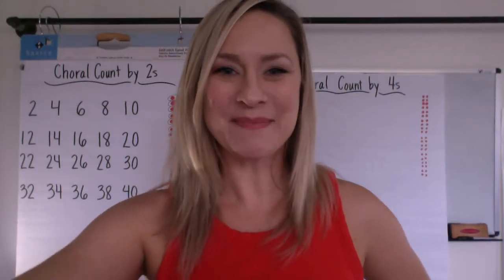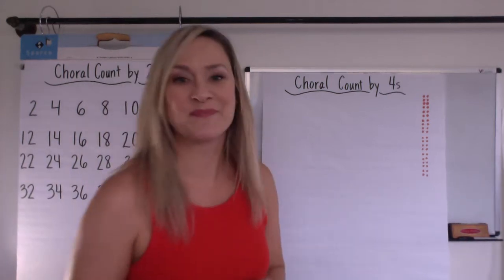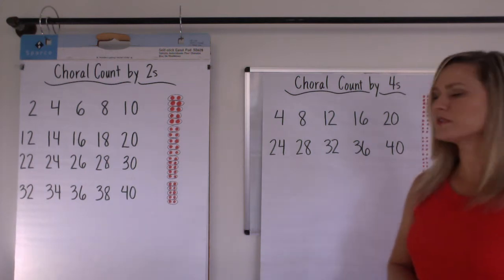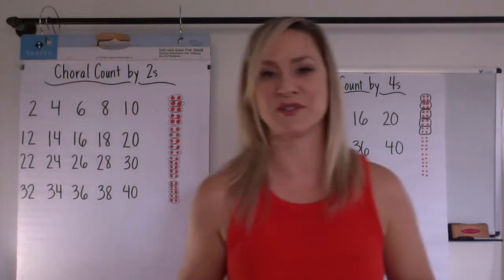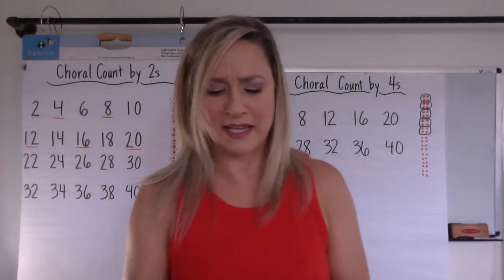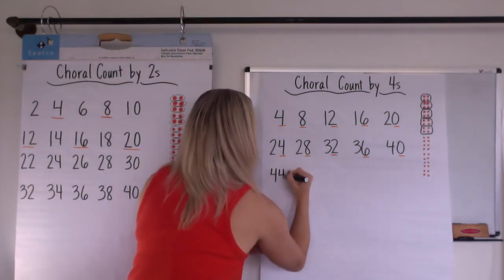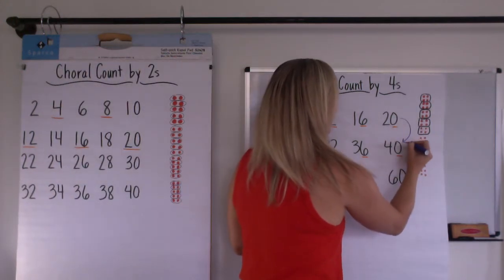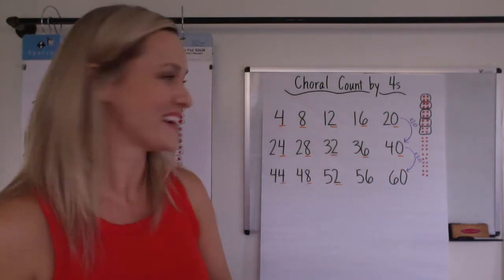Choral Count by 4s with Multiplication Story Problem (3rd Grade) 3.1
Go Math Lesson 3.1 for 3rd Grade. You can use this lesson even if you are not using Go Math!